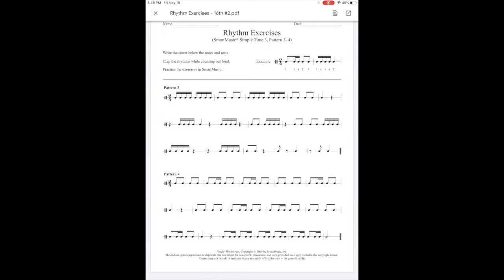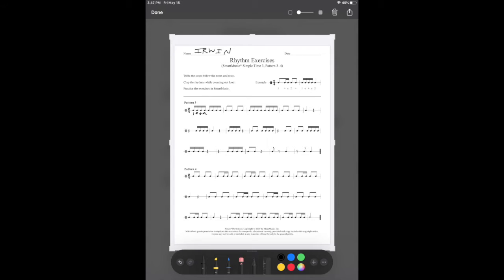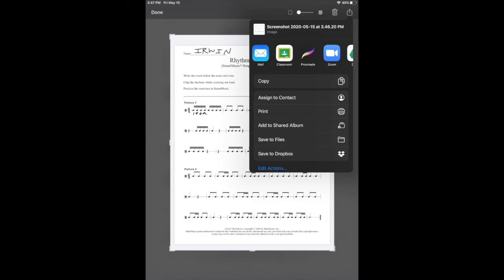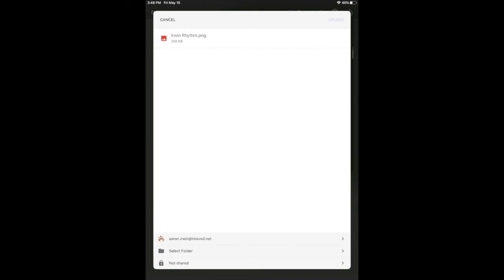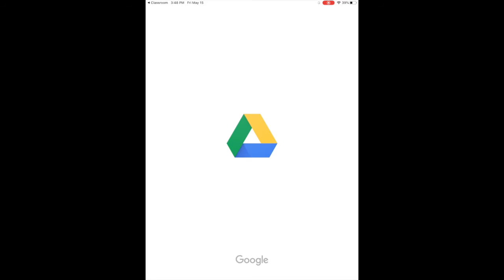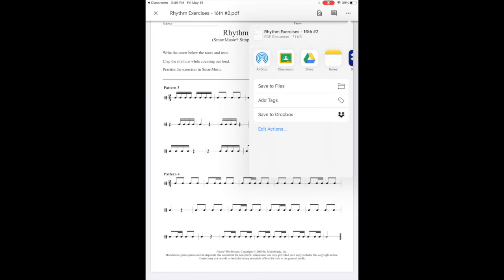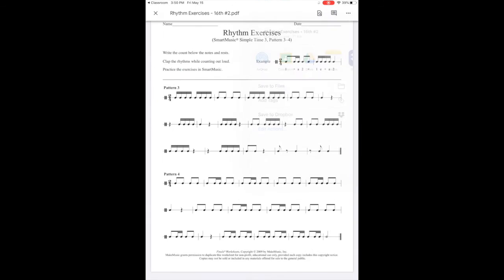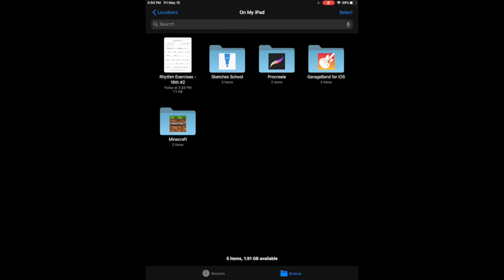iPad Tutorial - 2 EASY Ways To Write On A PDF & Submit Assignments To Google Classroom & Drive